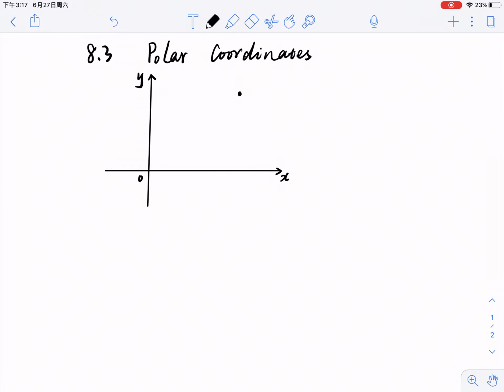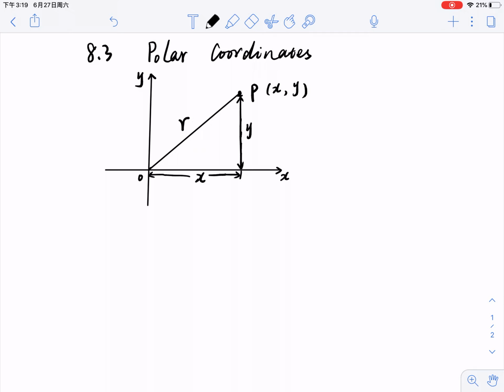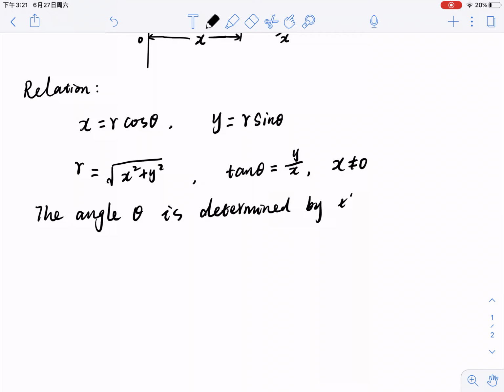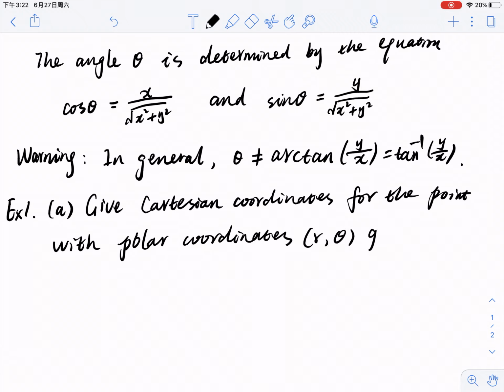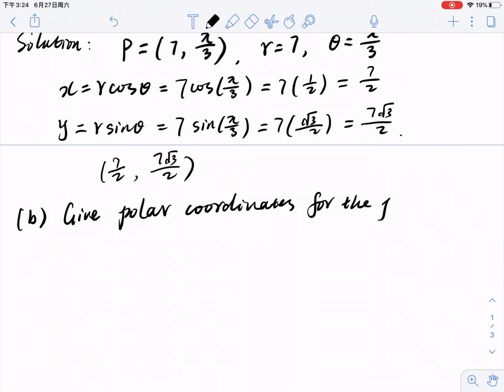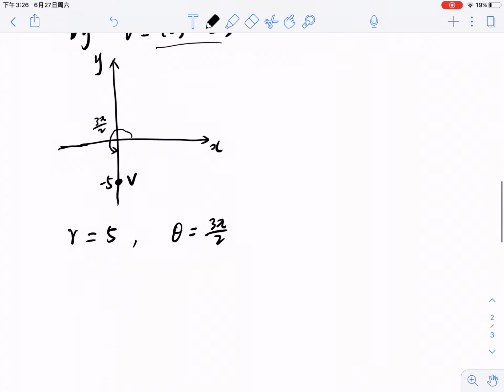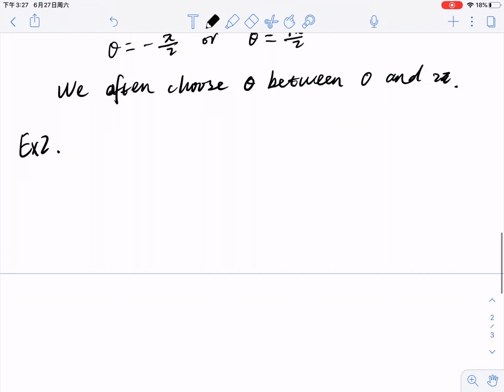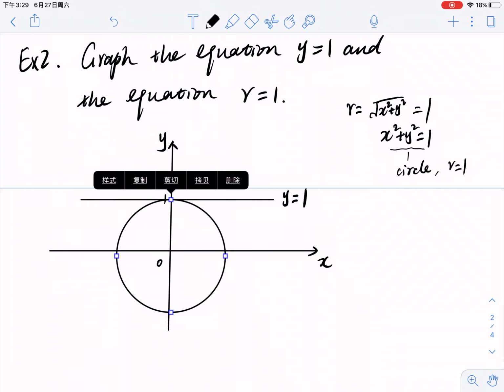8.3 Polar Coordinates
In this video, we talk about the relation between cartesian coordinates and polar coordinates and how to graph simple functions in polar coordinates.